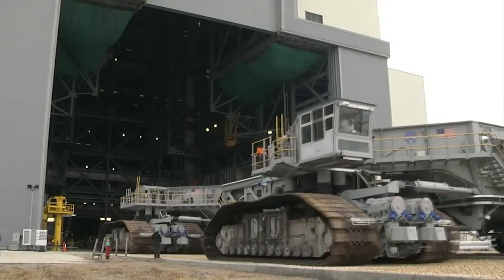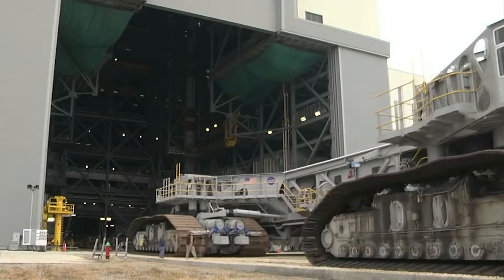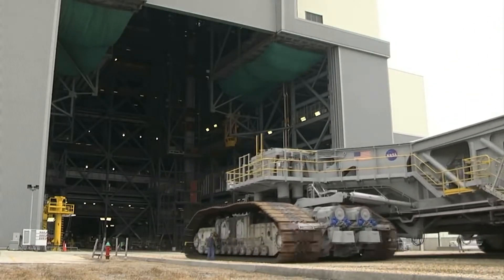DEWESoft Case Study - NASA Crawler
NASA Engineers working at Kennedy Space Center identified some issues with their aging DAQ system on the NASA’s Crawler Transport System as they prepare for the initial rollout of the Artemis 1 program (SLS rocket - Space Launch System) to the launch pad.

The “Crawlers” were built originally in 1965 for the Apollo missions to move the Saturn 5 rocket from the Vehicle Assembly Building to the Launchpads. Two units were originally built and are still in operation to this day.

Each Crawler weighs in at a total mass of 6 million pounds (2.7 million Kg’s = 2.7 thousand metric tons). Has a total lifting capacity from 12 to 18 million lb. The maximum speed of 1 mph loaded, or 2 mph unloaded.

The average trip time from the VAB along the Crawler way to Launch Complex 39 is about five hours. Carries 5,000 U.S. gal of diesel fuel, and it burns 125.7 U.S. gal/m. 4.2 miles to LC39B.

Crawler Dimensions:
- Footprint 131 ft by 114 ft (40 m by 35 m)
- The height from ground level to the platform is adjustable from 20 to 26 ft (from 6 to 8m), and each side can be raised and lowered independently of the other.
- The crawler uses a laser guidance system adjustable to 0.16 degrees; about 30 cm (1 ft) at the top of the Saturn V) while moving up the 5 percent grade to the launch site.

The Challenge
This application was a straightforward set of measurements with:

- 30 IEPE accelerometers for vibration signals for the structural vibration      monitoring,
- 16 channels of hydraulic pressure, and  temperatures.

The hard part is that the need to do time-correlated measurements across multiple platforms in real-time without the use of GPS time. Using the IRIG-B timecode we can grab this external time source to then line the data up with the other DAQ modules that are on the Mobile Launcher that Crawlers are transporting.

The R8R data acquisition chassis has become the go-to solution for the SDAS team on KSC and using the SIRIUS-STG amplifiers. This allows for symmetry across all testing needs and the ability to swap chassis around as spares to each other to speed up testing time and utilization of resources. The DSI adapters were chosen to finish the signal conditioning for the IEPE sensors.

Measurement Requirements
- Measure 30 IEPE Accelerometers for Structural Vibration Analysis
- 16 Channels of Hydraulic Pressure and Temperatures
- Replacing old HBM Genesis DAQ System
- Must correlate data real-time with Mobile Launcher SDAS systems

Conclusion
The results are a happy customer with new data acquisition for real-time monitoring, display, and recording of the performance of the Crawler Transport System while it is carrying a priceless load and doing precision movements.

The key to success in this application is the quality and performance of the SIRIUS-STG amplifier. For the price, it offers a brilliant performance!

The R8R chassis is now rugged to support any environment NASA might throw at a Data Acquisition system. The ease of use of the system to an adapter to any type of environment or test allows engineers to spend their time recording data rather than the setup of the system.

This test is the offshoot of all the hard work done to support the SDAS Team on its wide variety of testing. This project was a perfect example of a drop-in replacement to quickly upgrade and increase testing capabilities using the always ease to use Dewesoft Testing Solutions.